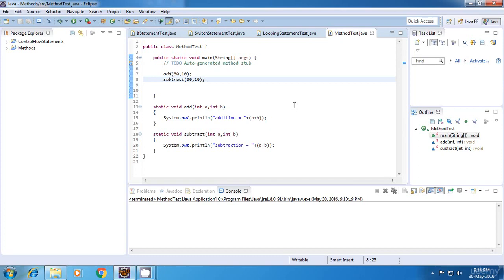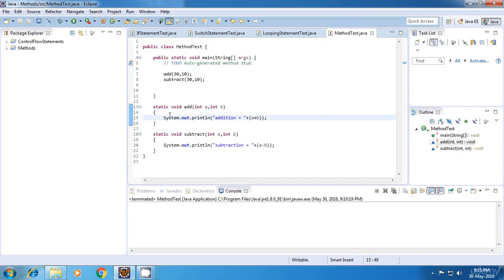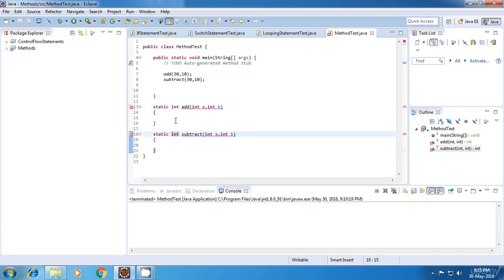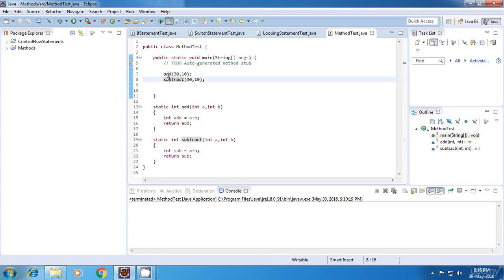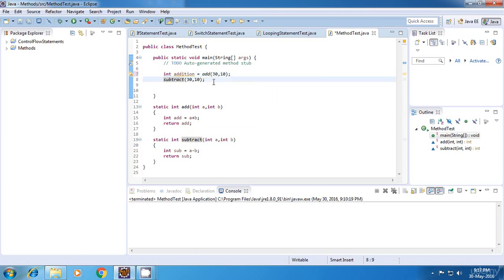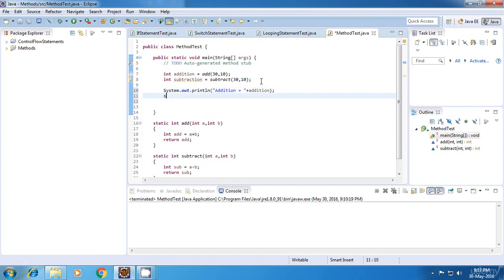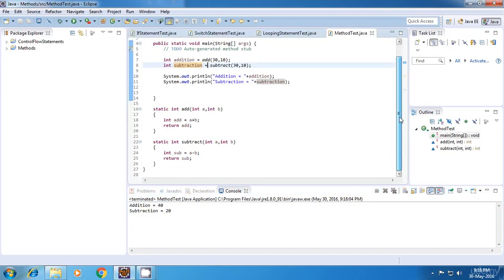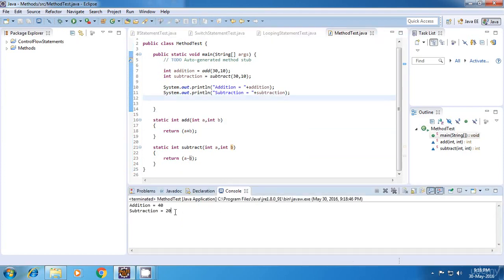18 Returning value from a method